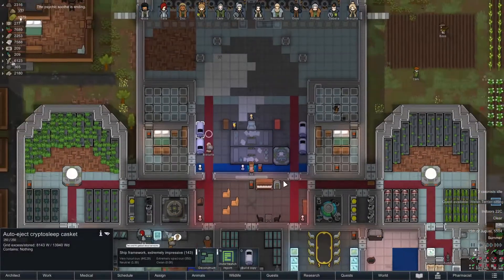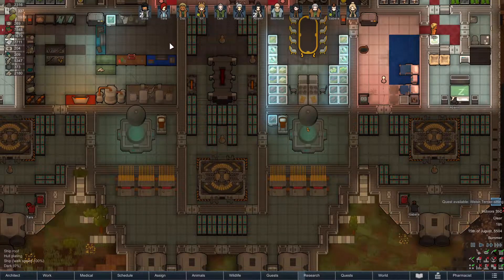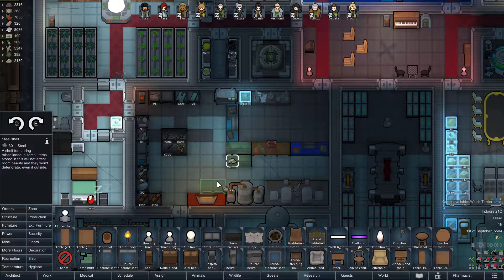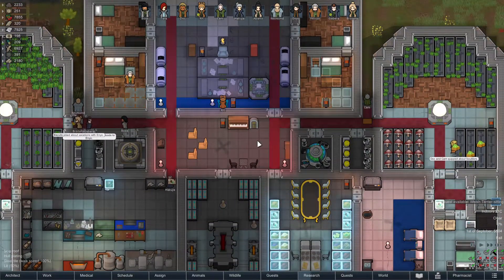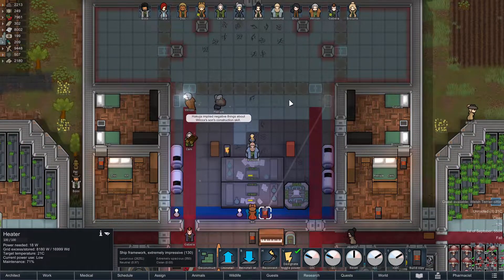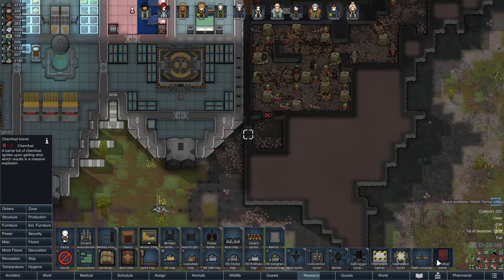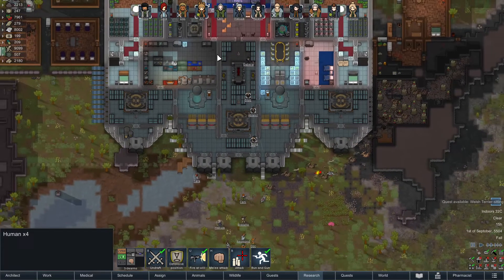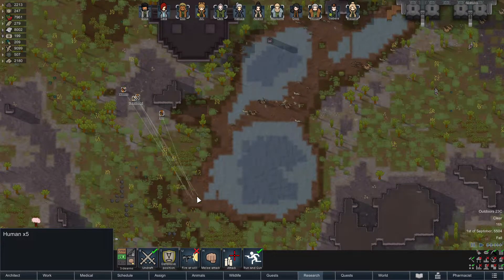The Hive Strikes Back | RimWorld Altered Gear Carbon Ep 25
Let's Play RimWorld! In our latest RimWorld modded playthrough, we enter a gritty future blending elements of the Metal Gear series with
Netflix's Altered Carbon.

season.